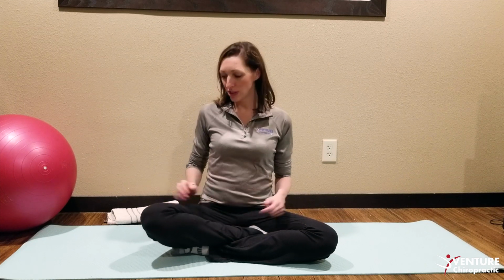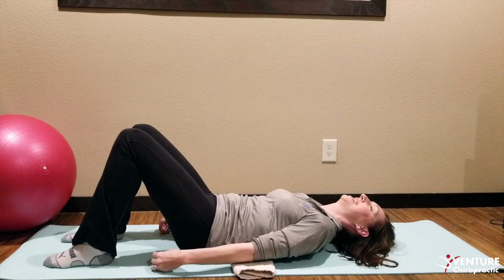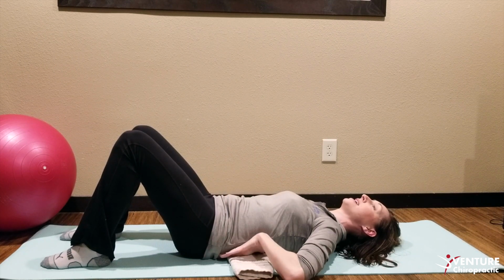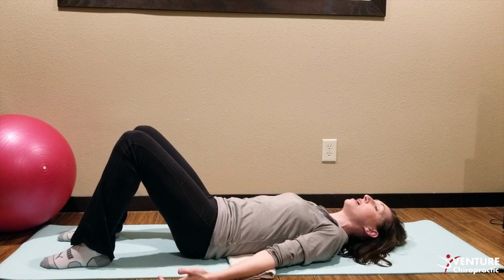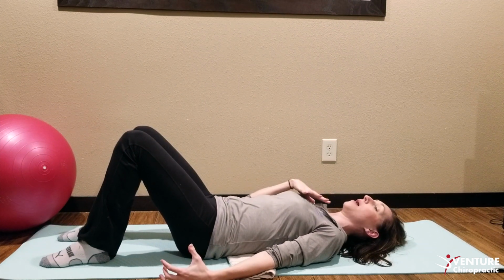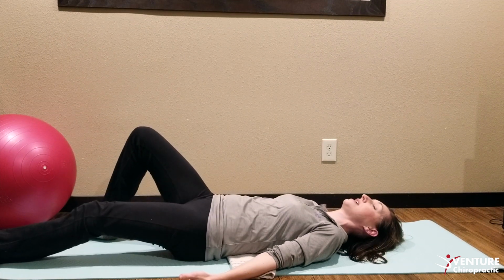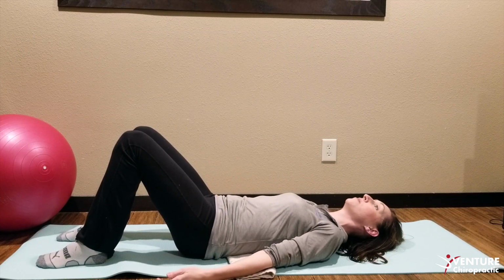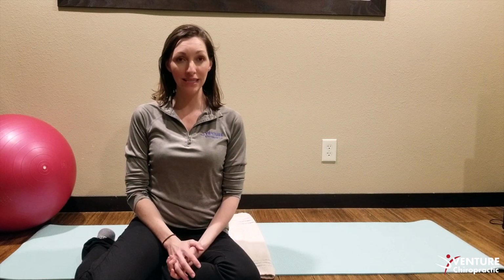MOTHERHOOD MONDAY: Deadbug Heel Slides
In this motherhoodmonday, Dr. Melanie progresses from the diastasis recti video from a few weeks back. Dead bug heel slides are a great exercise when done properly to help strengthen the core muscles if you have diastasis recti!

Music in today's video: "No Logo" by MC Lars

We are located at 2553 Kirsten Ln. S, Ste#207 Fargo, ND 58104